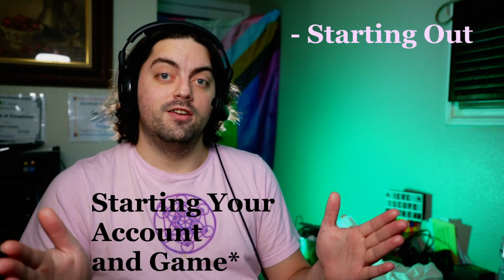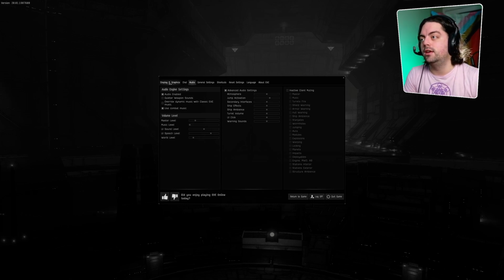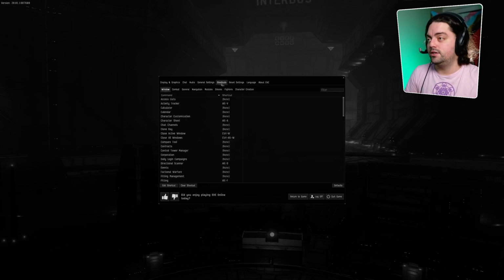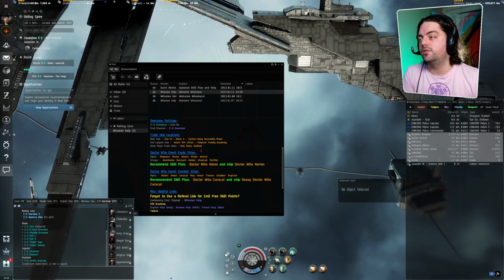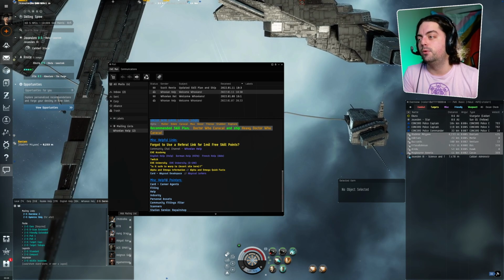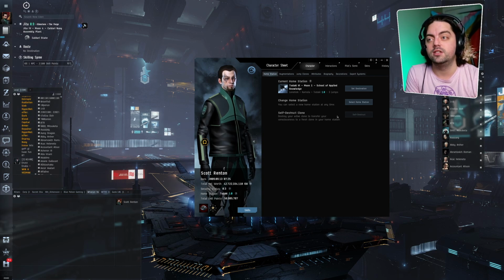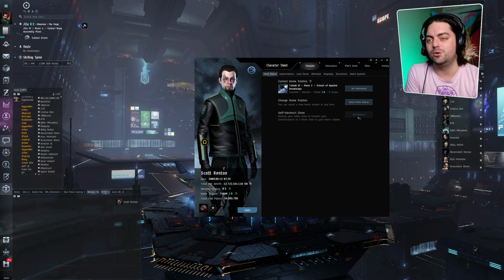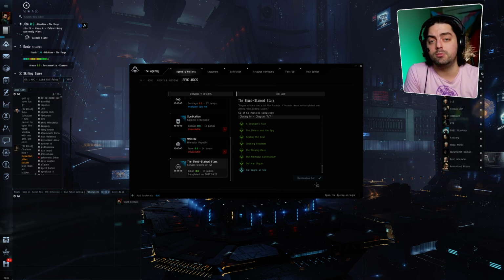From New Account to Event Ready! - Eve Online Doctor Who Interstellar Convergence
🌀Portal for more of my content!🌀

0:00 - Intro
1:03 - Table of Contents
1:52 - Starting Out
4:11 - Bare Minimum
11:56 - Secret Giveaway (shhhhh)
12:48 - Optional Prep
16:45 - Event and After
20:09 - Outro